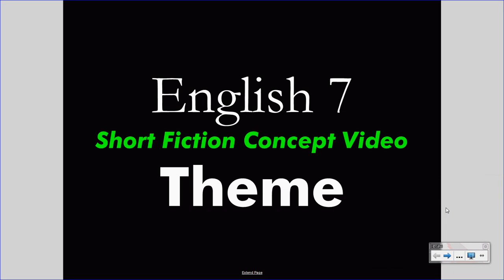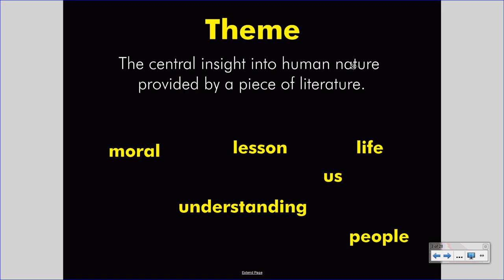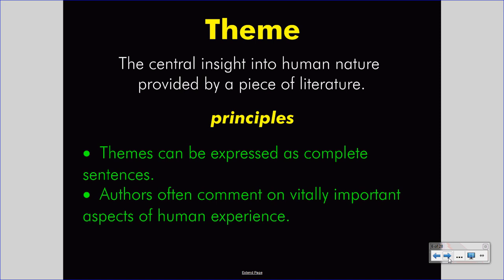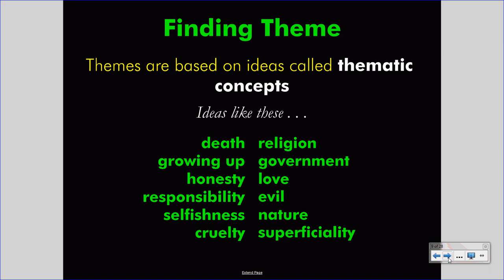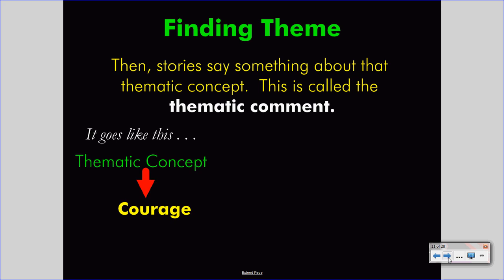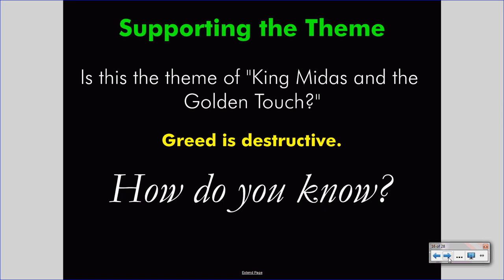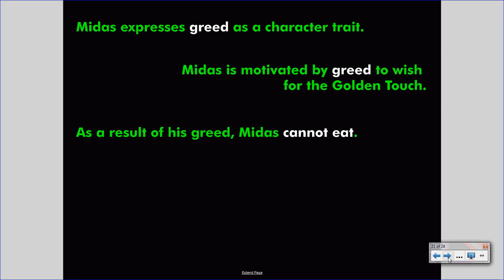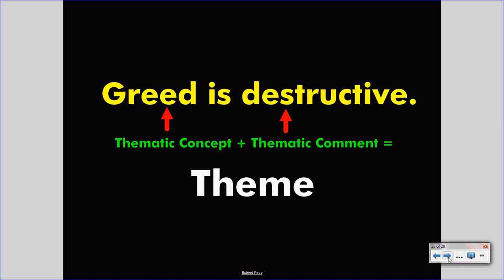English 7 Short Fiction: Theme Concepts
This video presents the class lecture for theme concepts in English 7.  Watch it before class to learn the concepts that will be used in analysis activities.